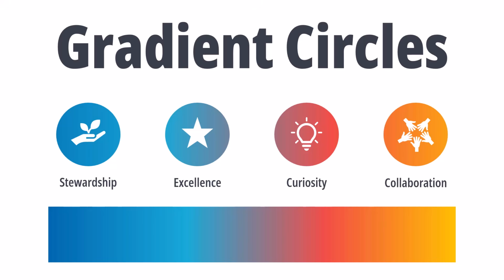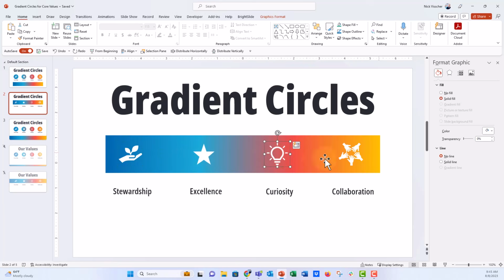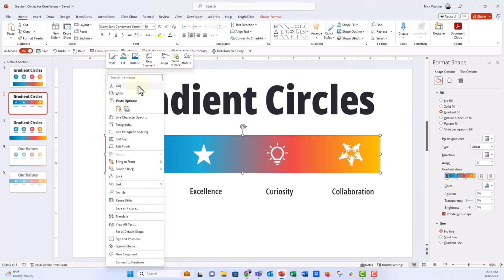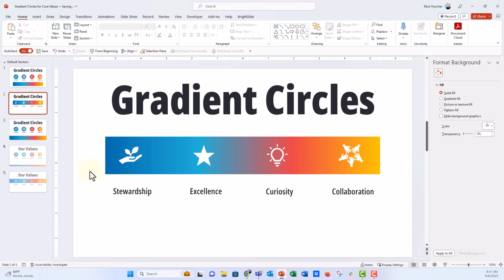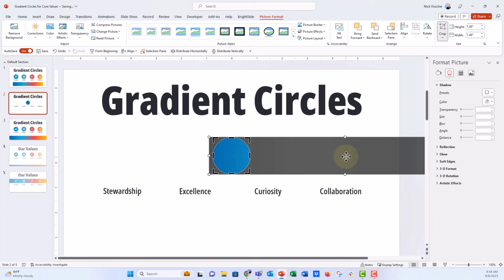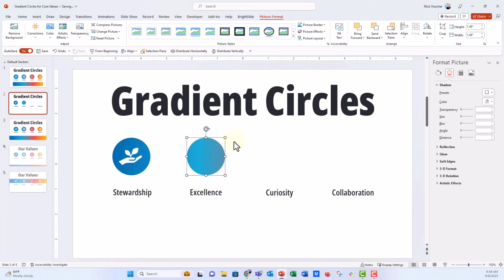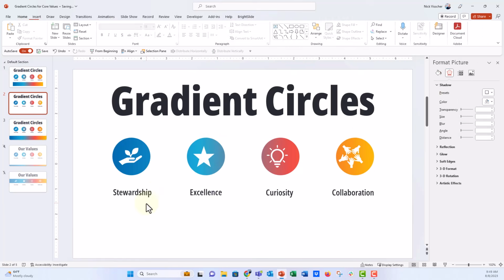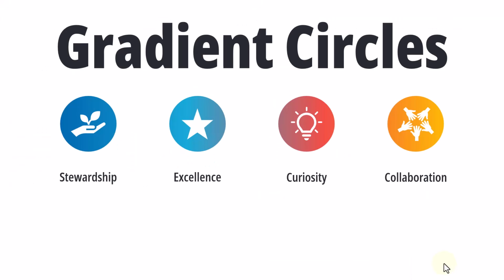How to Make Gradient Circles in PowerPoint! 🔥[PPT TRICKS]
In this step by step tutorial I'll show you how I thought through making four gradient circles to match the same gradient pattern as a long rectangle strip. This is a fun effect that will save you time if your desired effect is to have several circles match a linear gradient scale. Give it a try on something you're working on and let me know how it goes in comments below!